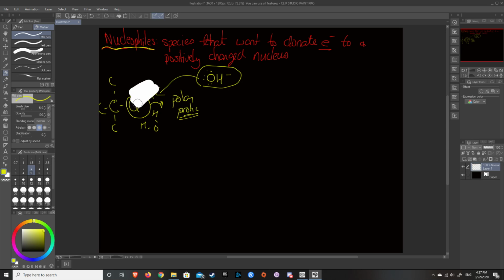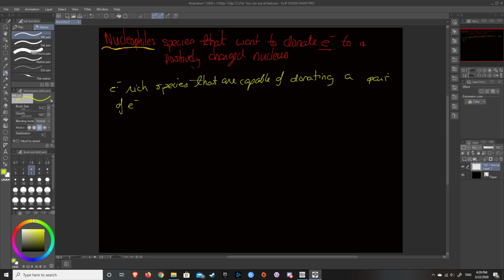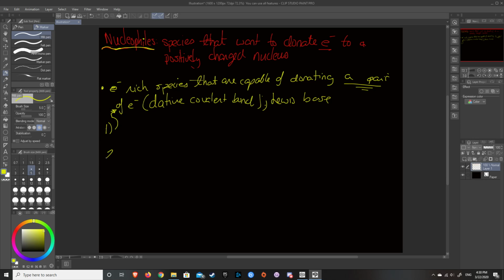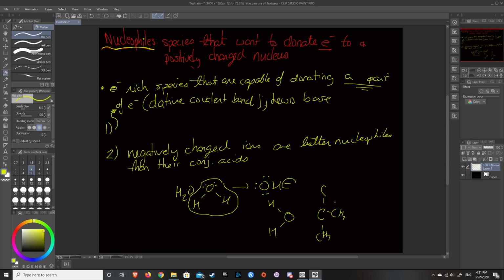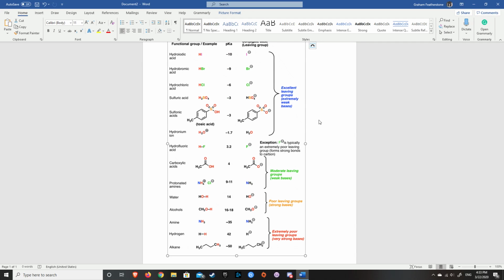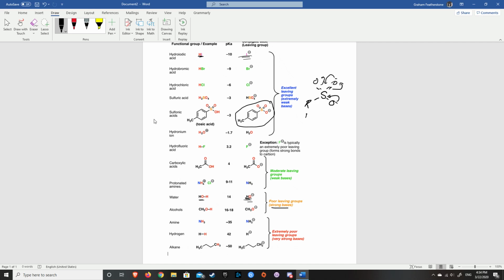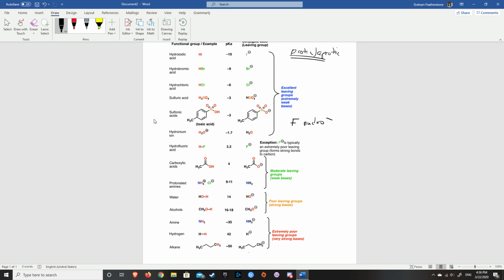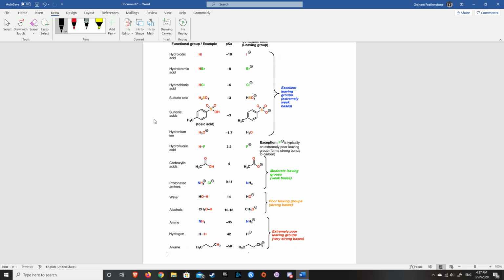IB HL Chemistry Unit 20 Video 8 Nucleophilicity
This video goes a little more in depth about the rules of nucleophilicity and what defines a nucleophile in IB Chemistry.